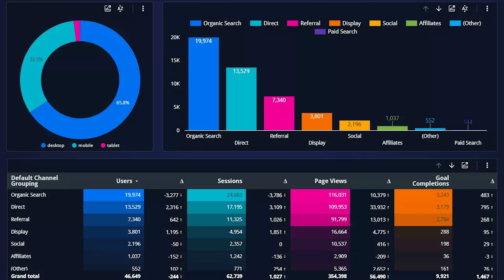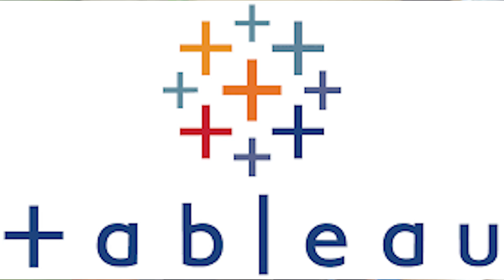How I'd Become A Marketing Data Analyst If I Had To Start Over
Get a free guide on "5 signs a marketing analyst job is a fit for you" by joining my email newsletter for exclusive tips on how to get this job

When it comes to getting a data analytics career, getting a marketing data analyst job is something that I could've gotten to much quicker if I knew the tips I am about to mention. The truth is that getting into the data analysis industry is feasible even if you don't have a marketing degree. Because I don't and I did it. There's 3 tips/areas I discuss. If you're looking for how to become a marketing data analyst and how to get started in a fraction of the time it took me, this is the video.